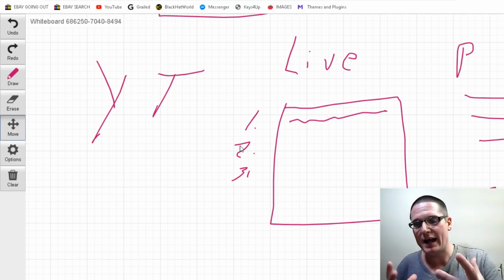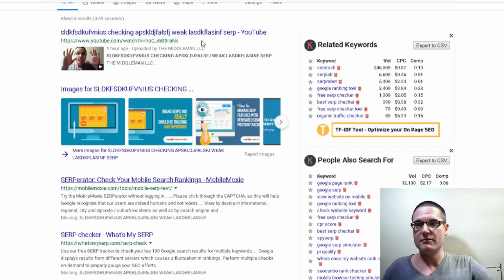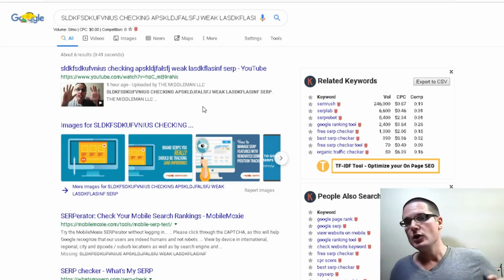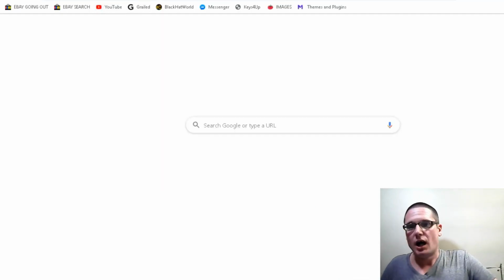Keyword Research with YouTube Sampling SEO Technique 2019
Today tutorial you will learn a advanced technique to perform keyword research by checking your keywords in YouTube.
 By sampling a keyword using YouTube videos you can perform keyword competition research and test you keywords in the SERPS.

This is way to access the competition level to rank higher on Google. This is the best keyword research tool because it is all owned by Google! The " sample method"

This method to keyword research analysis is really outside the box and is really geared toward advanced SEO's moving into 2020.

This method involves using YouTube to create live events to test the SERPS search engine ranking position for keywords.
A great way to see if your keywords will perform easier and faster for your efforts.

The Steps to the " SAMPLING METHOD" :
1. Do keyword research to find 10-20 keywords to test inside YouTube
2. Narrow down 10 -20 keyword phrases that you want to target
3. Go to YouTube
4. Create a live event
5. Schedule for later time
6. Put keyword phrase in the title
7. Check search engine for keyword phrase "SERP"
8. Take note of ranking position
9. Repeat for all keywords
10. Use keyword that works best !

I hope that this advanced SEO method to keyword research was helpful.